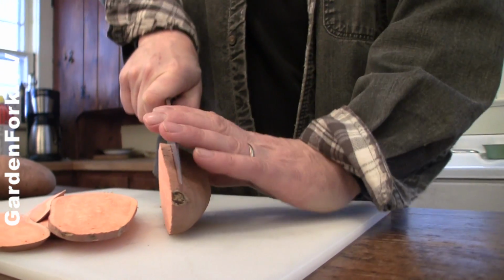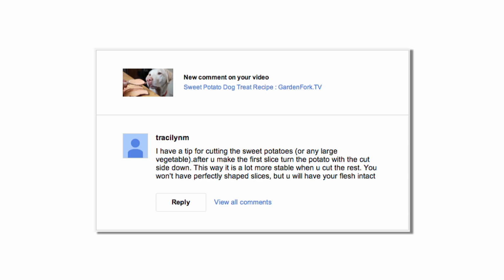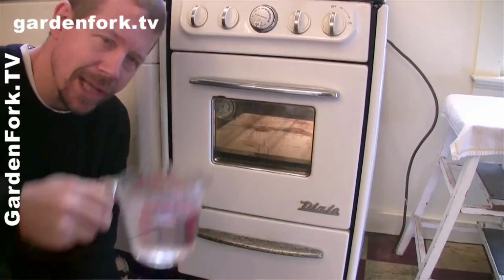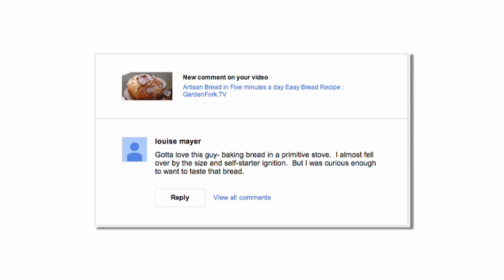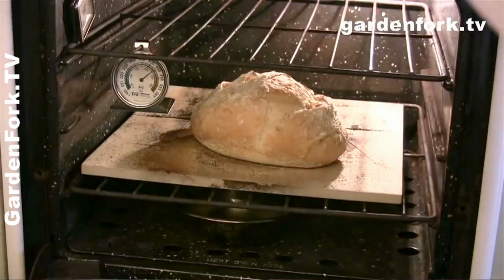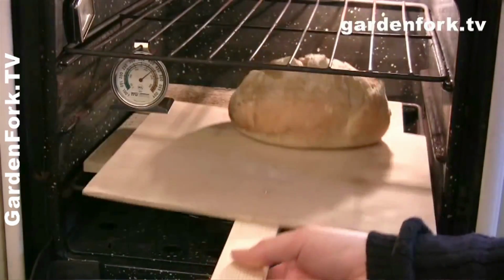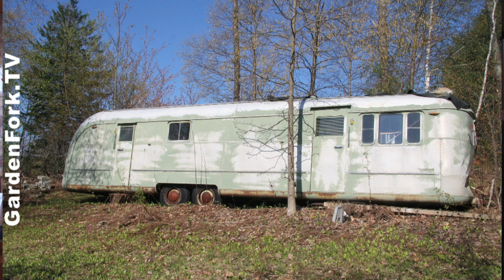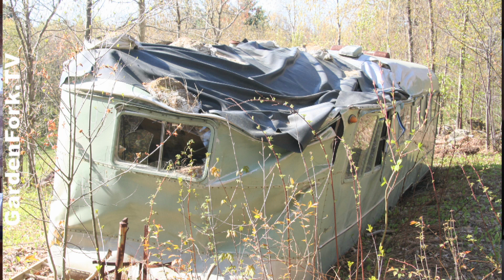Viewer Mail #1- Bread Baking, Dog Treats, & The Labs - GardenFork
Eric responds to comments and questions on our first viewer mail show. What should we call this regular series? Let us know below.

Produced by GardenFork Media LLC ©2013 all rights reserved All embeds must live link to GardenFork.TV. No Editorial Excerpts without permission, Violators agree to pay $5,000 per second + $10 per view + all collections & lawyers fees Music: Happy Hour, Composed by Dale Herr (ASCAP) , Toast Factory Publishing (ASCAP) Recording Licensed from the UniqueTracks Production Music Library Inc. Watch DIY GardenFork